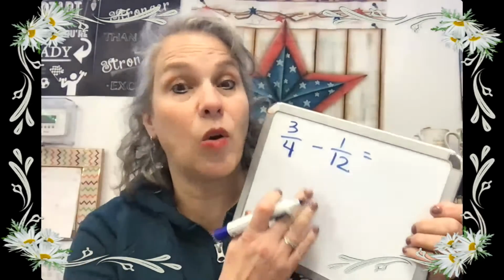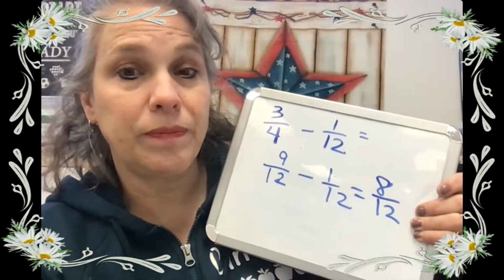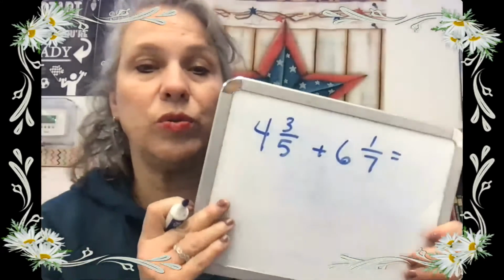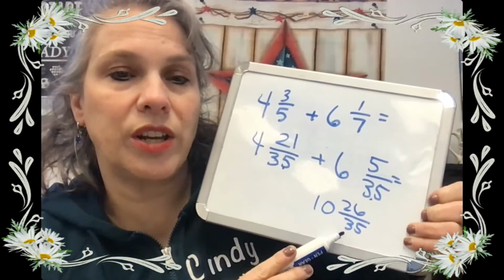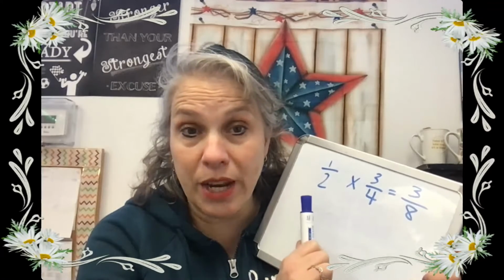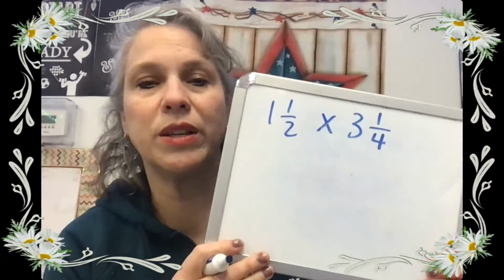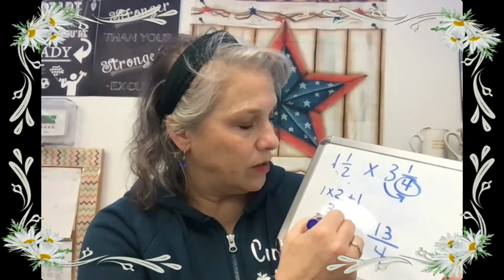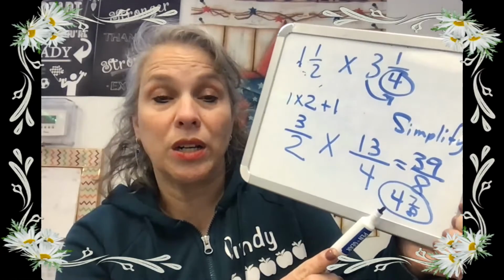Subtracting simple fractions, add and subtract fractions with mixed numbers, fractions 4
# fractions, # math
Fractions 4
subtract simple fractions.
add and subtract fractions with mixed numbers.